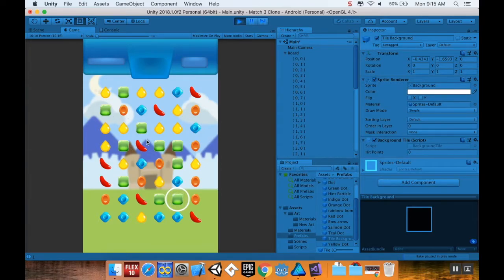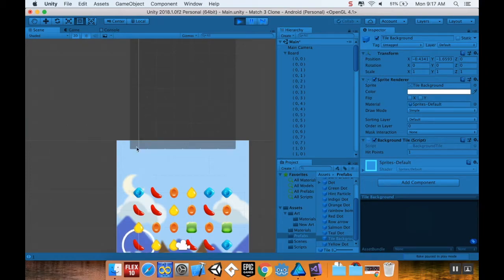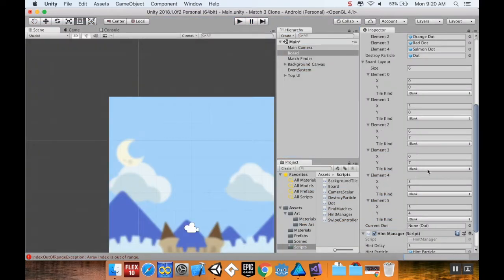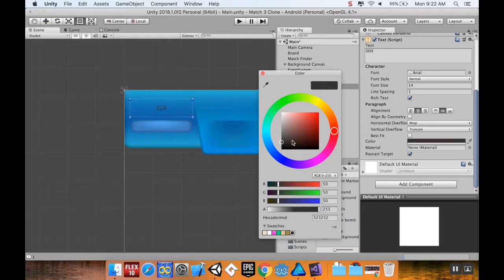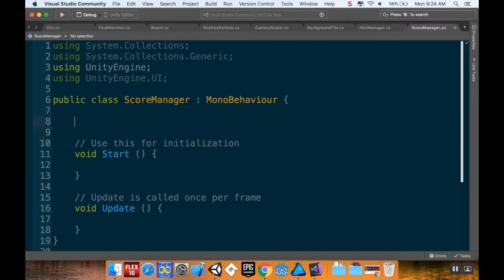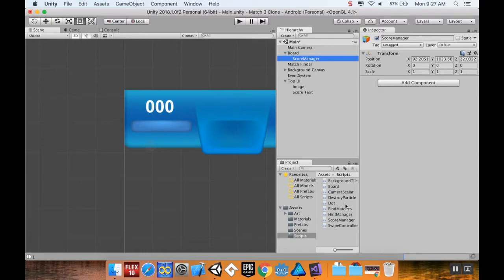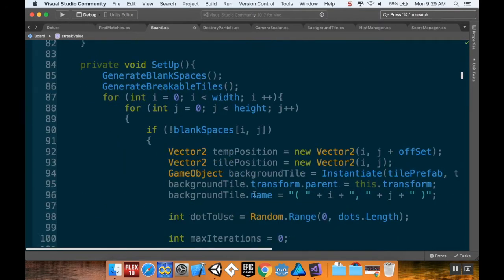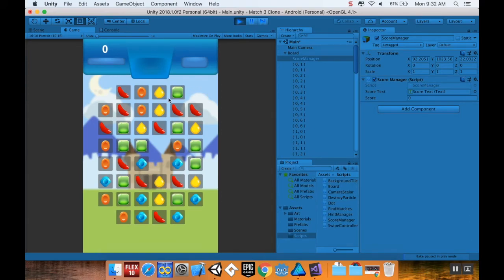Part 33 - Scoring System: Make a game like Candy Crush using Unity and C#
Today we fix a small graphical issue, and make a simple scoring system that we'll build onto very soon!